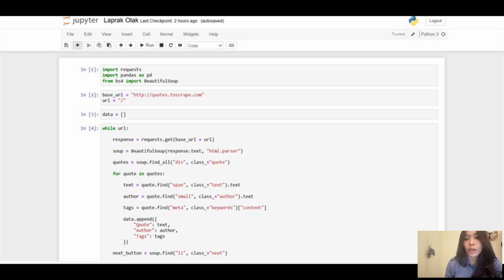Laporan 1&2 PENGANTAR BIG DATA_202432103_YOLANDA PRAMESTI